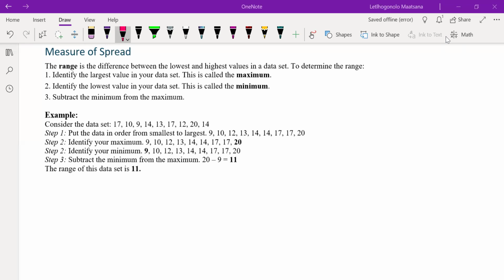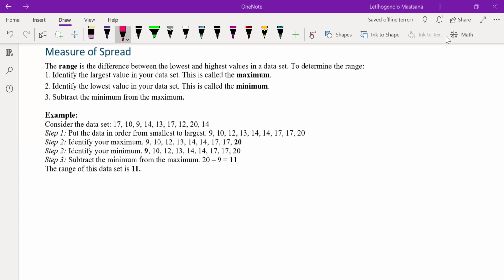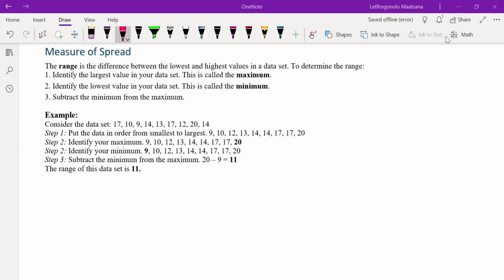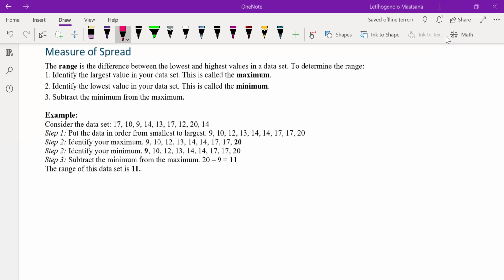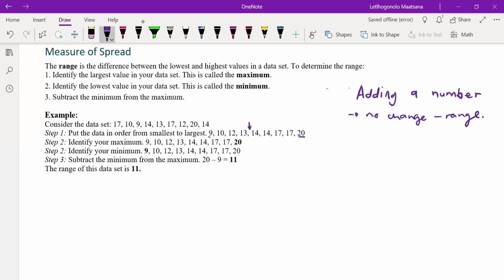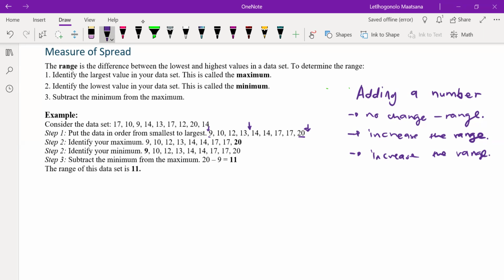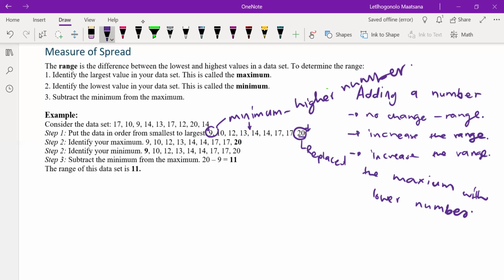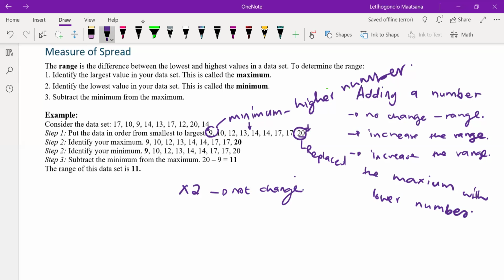Measure of spread